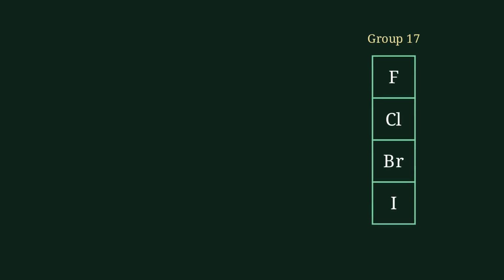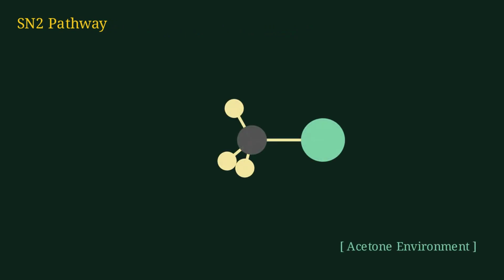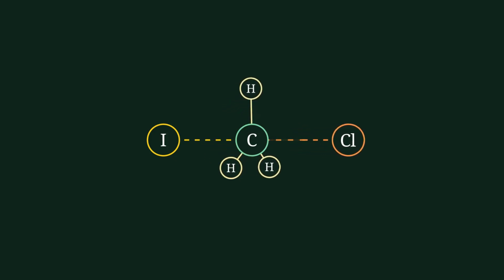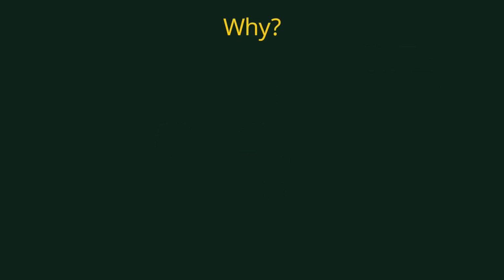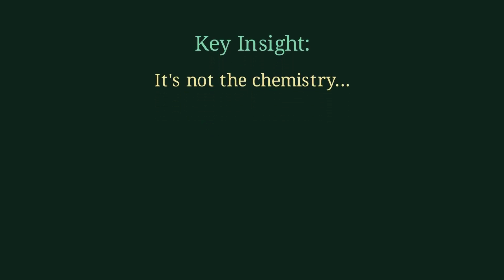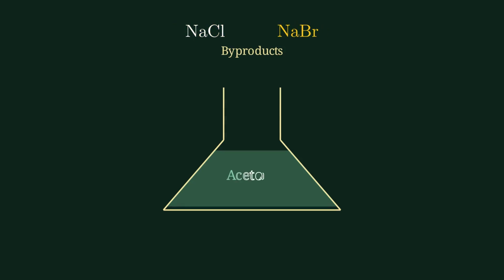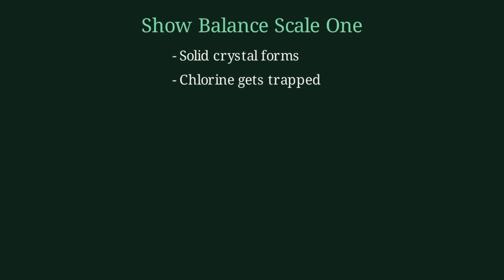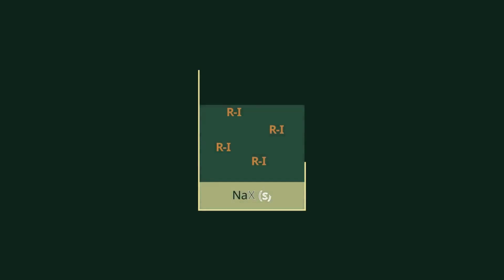12th Chemistry - Finkelstein Rxn [ R-Cl or R-Br to R-I ]